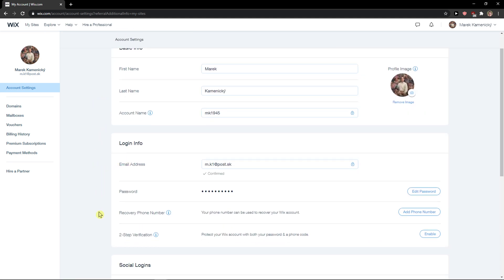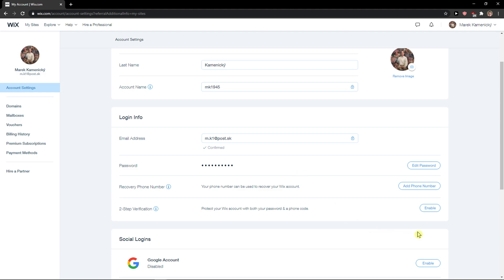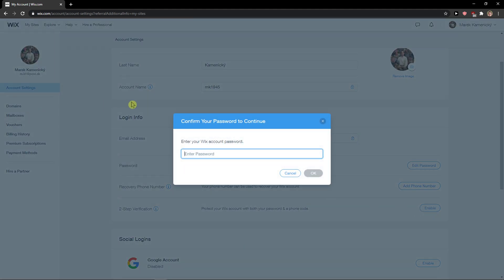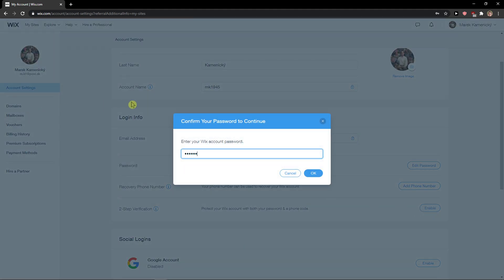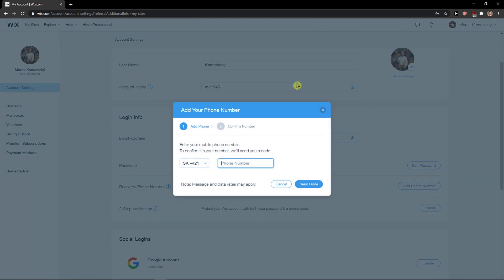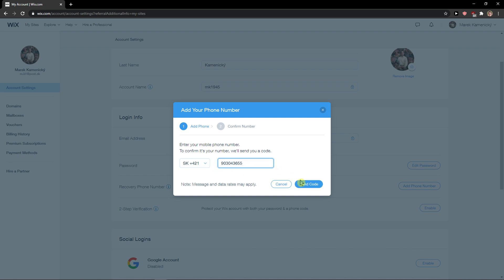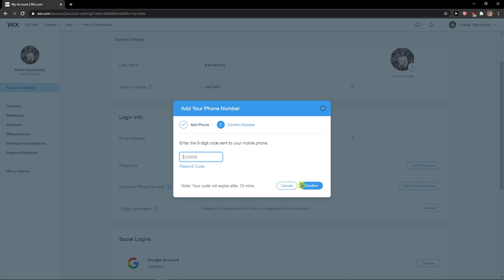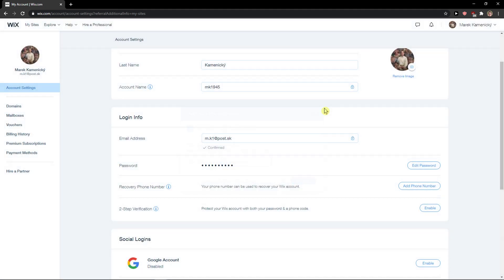How To Enable 2 step verification In Wix